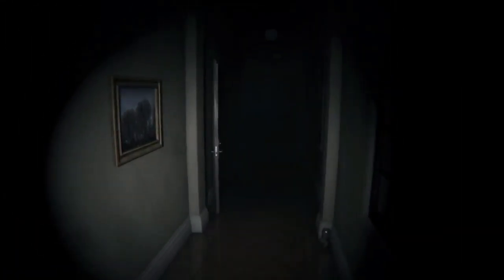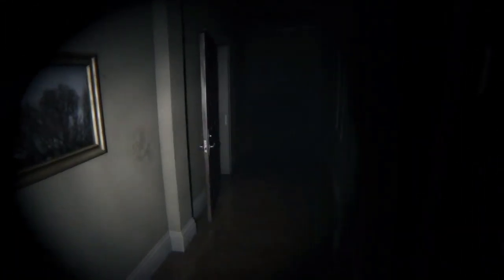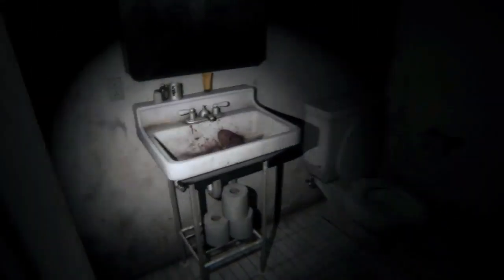P.T-FU*K THAT!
Hey I just uploaded ANOTHER  video!
:D
Spread the word, "Edsyntik"